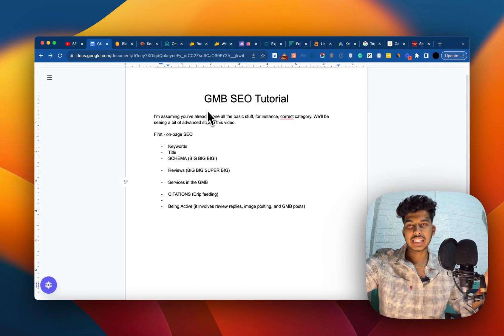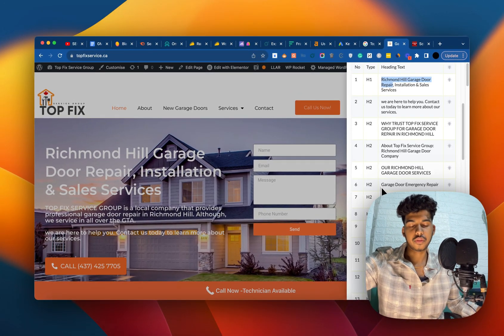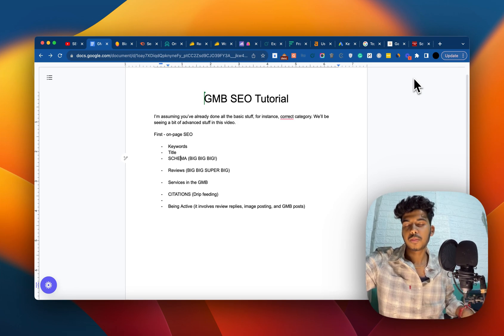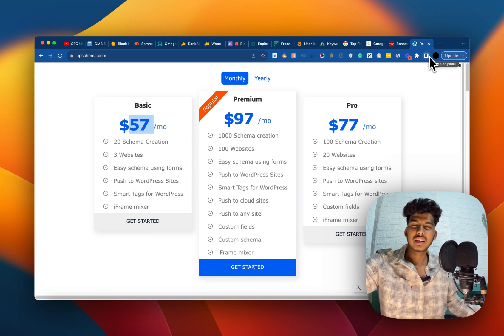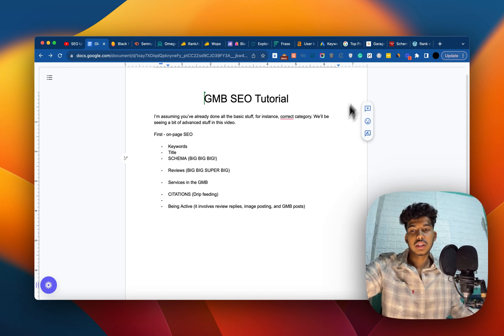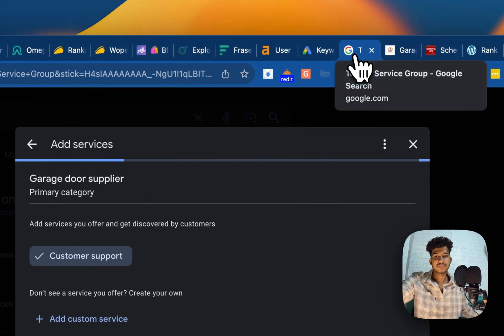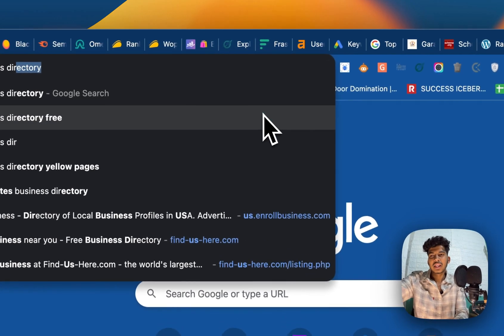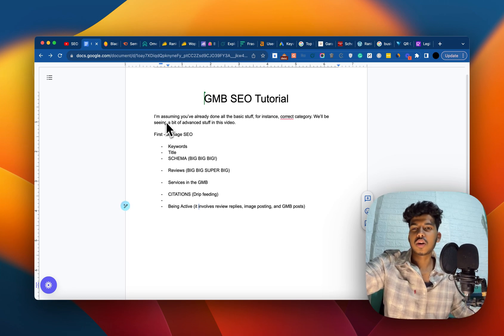Ultimate Guide to Google My Business SEO 2025 | Rank Your GMB Fast!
Welcome to the ultimate guide to mastering Google My Business SEO in 2023! 🚀

In this video, we'll dive deep into the world of GMB SEO and uncover the key strategies to enhance your business's visibility on Google. From optimizing your GMB listing to leveraging customer reviews and local SEO tactics, I'll share insider tips and best practices that can skyrocket your business to the top of search results.

Whether you're a small business owner or a digital marketing expert, these actionable insights will help you dominate local search rankings and drive more traffic to your business.

Here’s the link to book a free consultation call with me